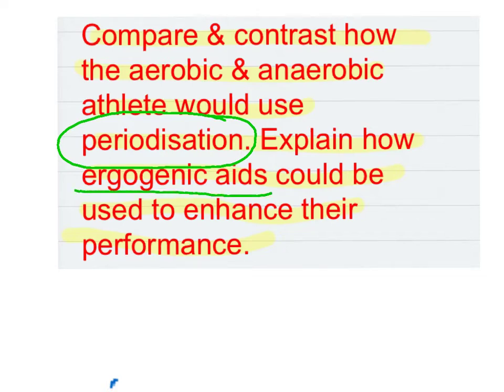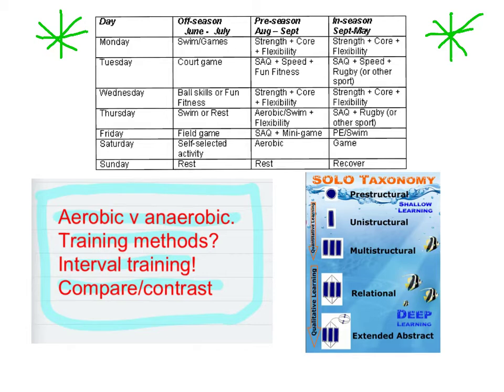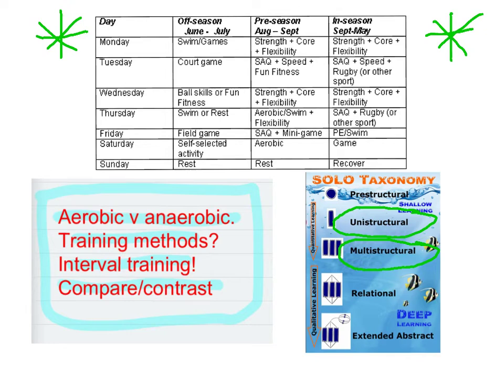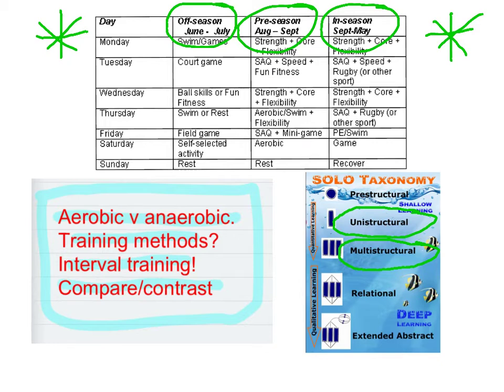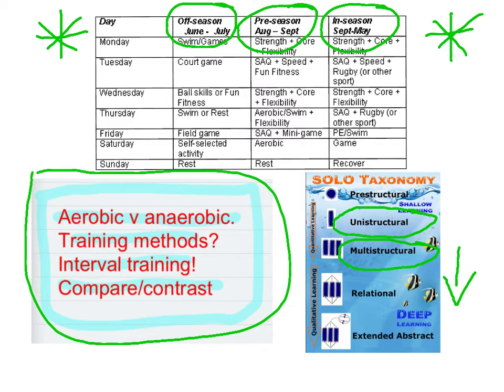Periodisation & Ergogenic Aids